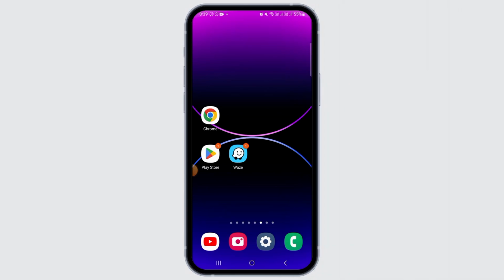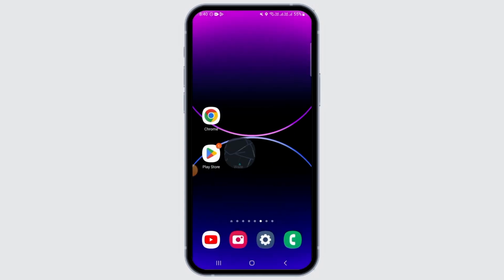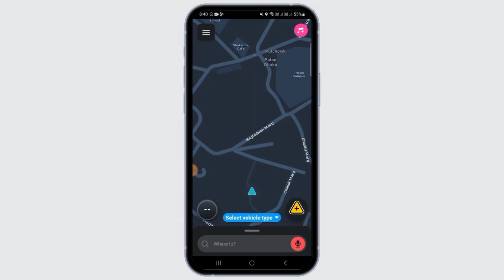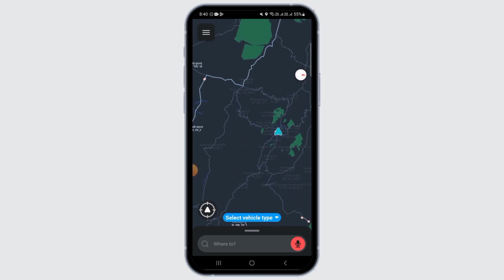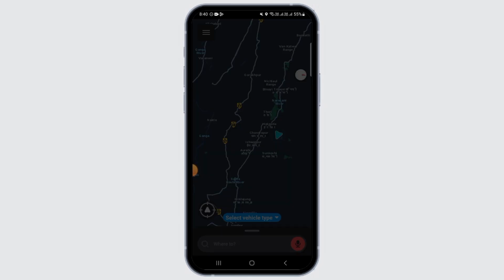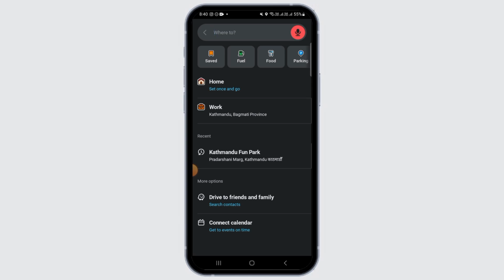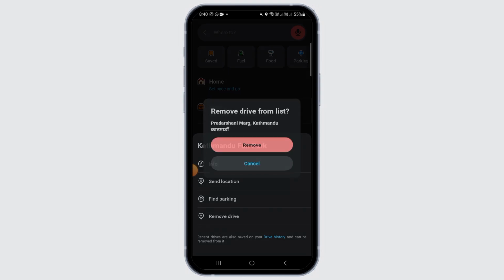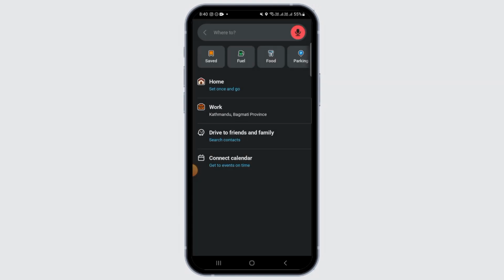How to Clear History on Waze App | Remove Search History on Waze Application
Want to clear your history on the Waze app in 2024? This tutorial provides a step-by-step guide on how to delete your navigation history to keep your Waze app running smoothly and maintain your privacy.

In this tutorial:
0:00 - Introduction
0:15 - How to Clear History on Waze App (2024 Guide)

Learn how to easily clear your history on the Waze app with this practical guide. Ensure your navigation data is up-to-date and your privacy is protected.

Clear your Waze history today with this straightforward tutorial!